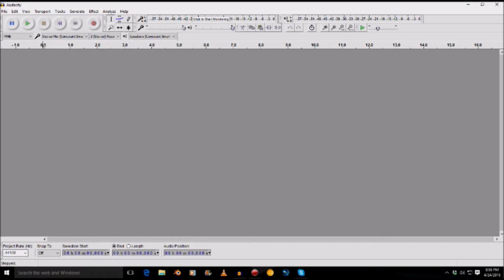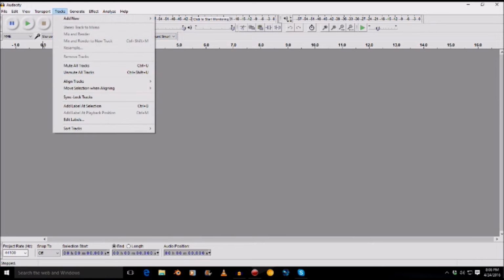How To Record iOS/Android Internal Audio (No Root or Jailbreak)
Alright ladies and gentlemen we are back with another video with the one and only Mr. Sam! Today I will be showing you how to record your device internal audio! works for iOS and Android devices. No Root or Jailbreak needed. Enjoy!

Download Links
- Audacity

MP3 & M4A Plugin (Must have for exporting in .mp3 and .m4a)